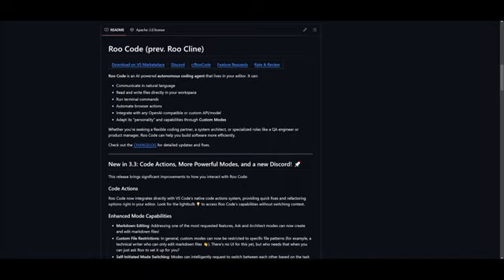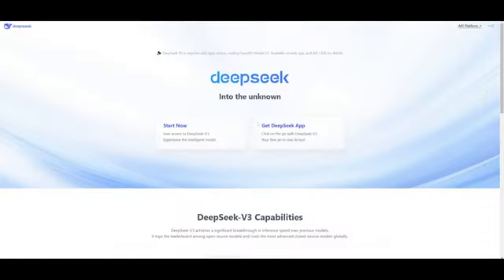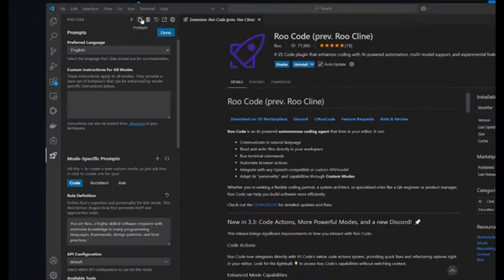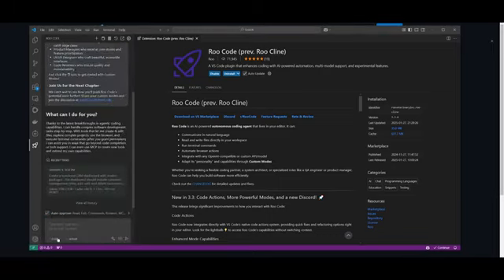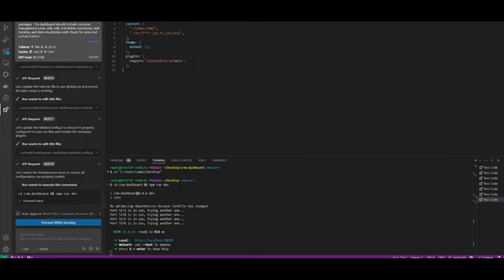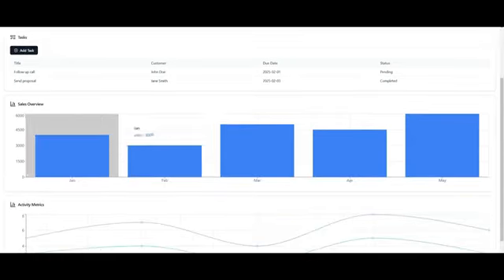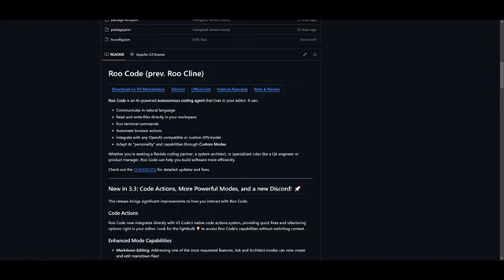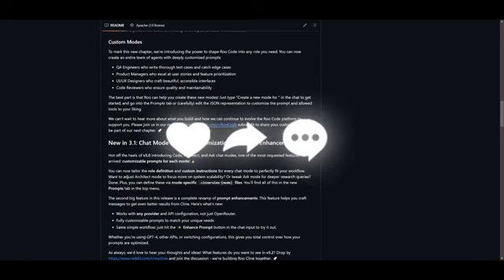How this $6M Chinise 🇨🇳 Side Hustle Sweep $2T From USA 🇺🇸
Deepseek